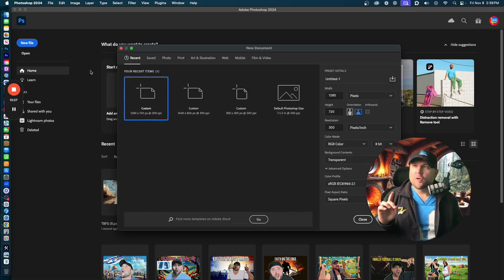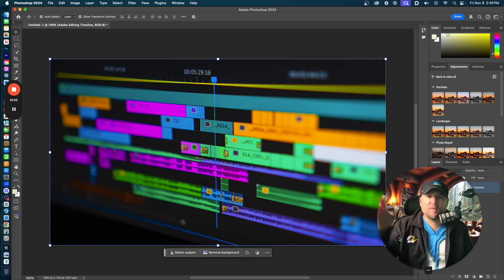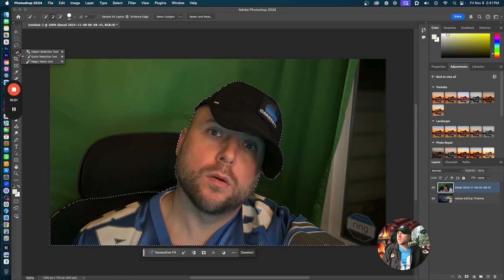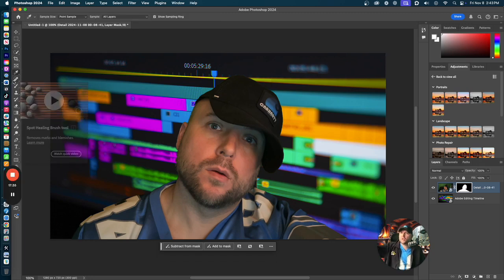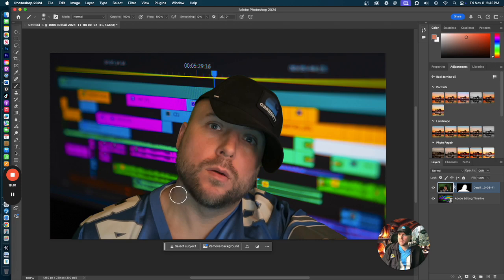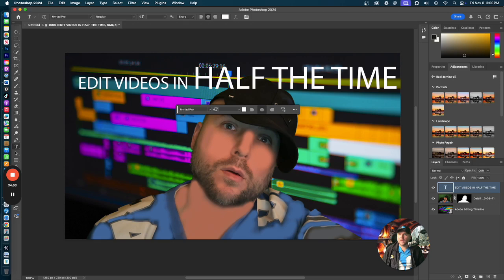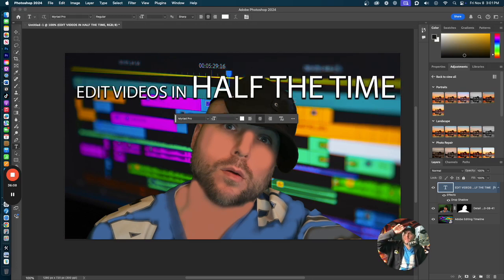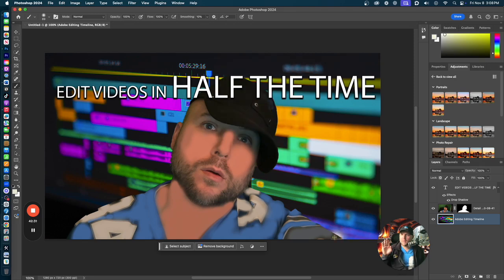How to Create Eye-Catching Thumbnails in Photoshop: My Step-by-Step Process!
Want to make thumbnails that grab attention and drive clicks? In this video, I’ll take you through my entire process of creating eye-catching YouTube thumbnails using Photoshop. From choosing the right colors and fonts to adding that perfect finishing touch, you’ll see all the insider tips and tricks I use to make thumbnails stand out in a crowded feed. Whether you’re a beginner or looking to improve your design skills, this tutorial will equip you with everything you need to create thumbnails that get noticed. Don’t miss out—watch to the end for my pro tips on making your thumbnails truly pop!